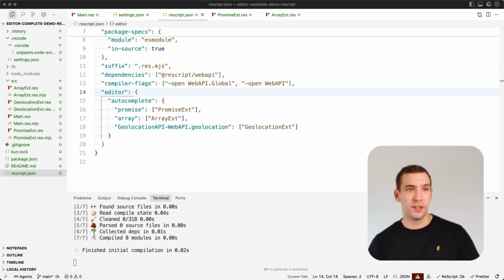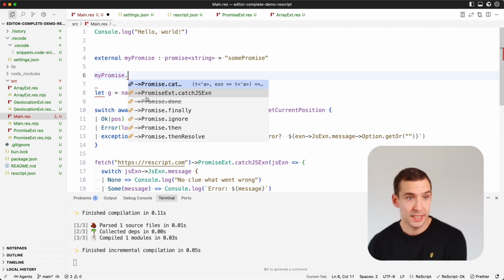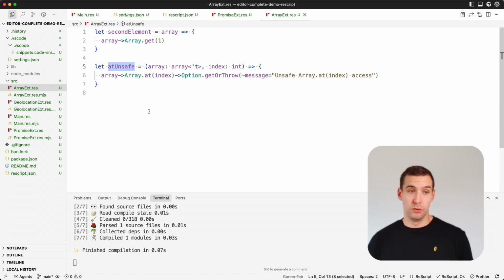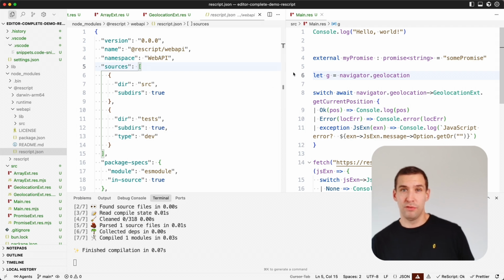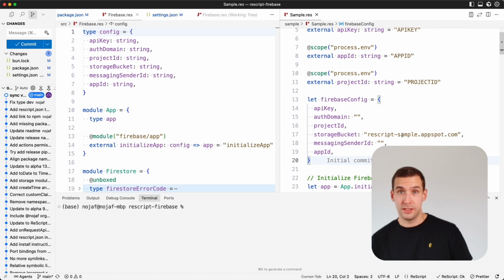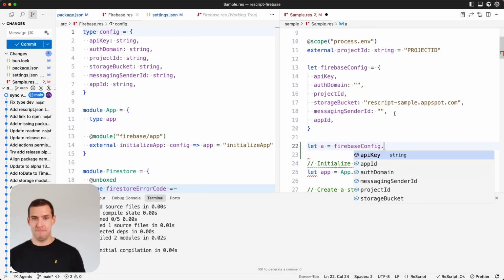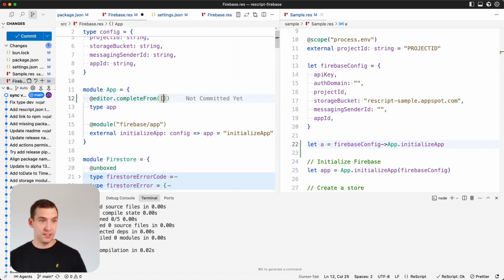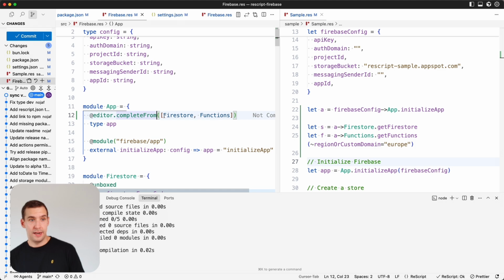When Your ReScript Editor Hits Avatar State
Level up your ReScript editor experience!

In this Ephemeral Code episode, I show you two ways to enhance your autocompletion flow:

- the @editor.completeFrom attribute
- a new rescript.json config tweak

Unlock your inner avatar spirit!

Classical Music but it's lofi 20 - Schumann by Classical Music But...
Used with permission.